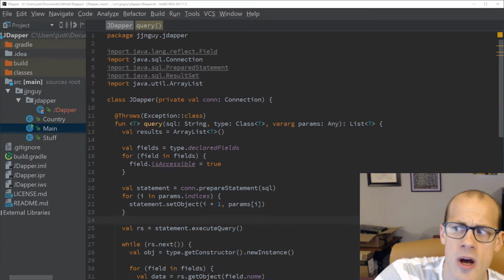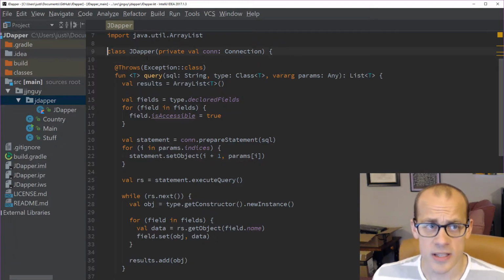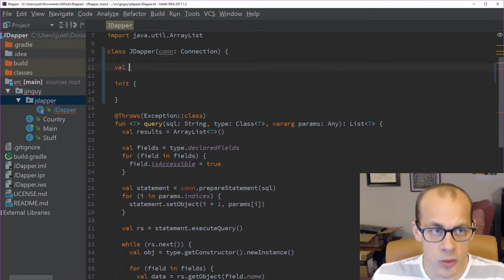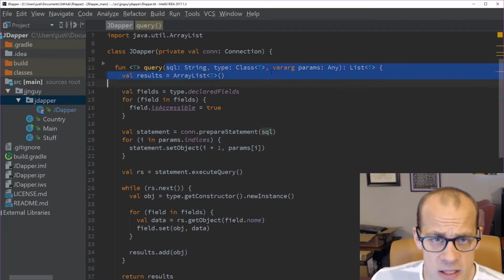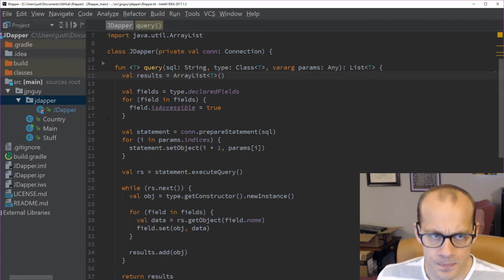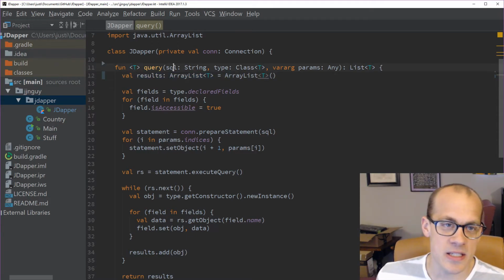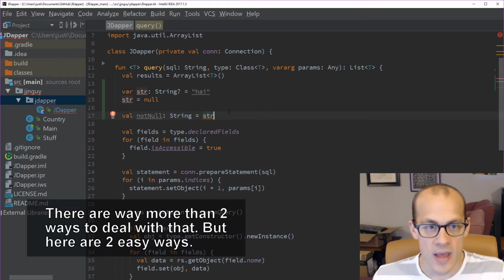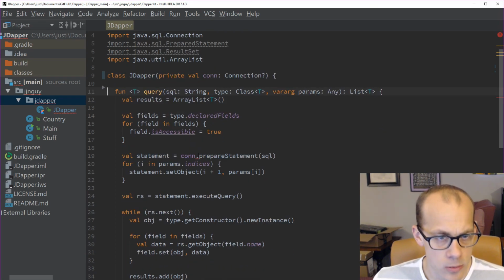B&C - Kotlin - Basic File Layout and Code Syntax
(Not as active as I'd like to be.)
I am also active on Stackoverflow (Well, I used to be)